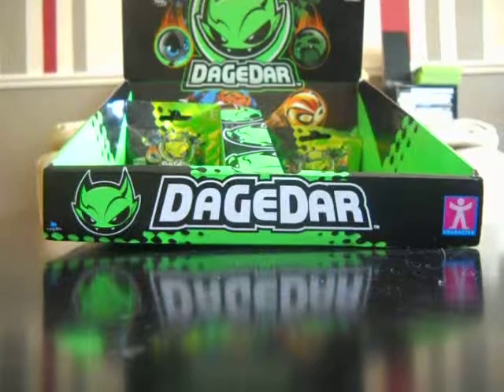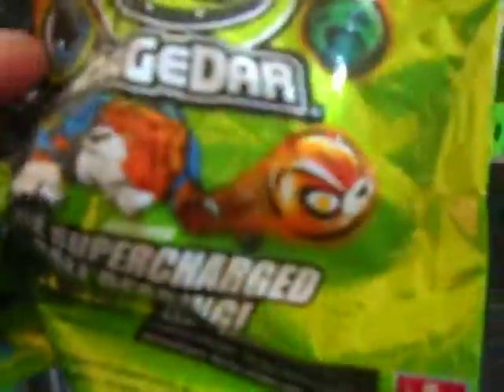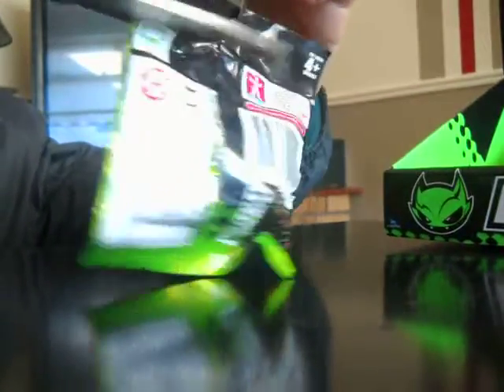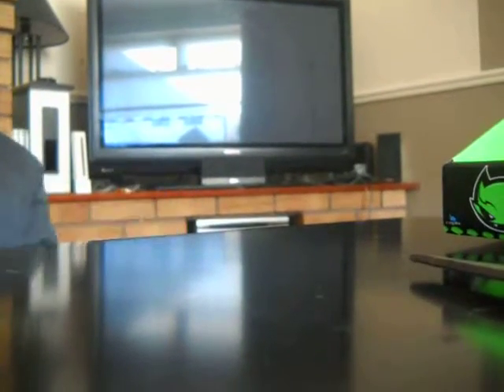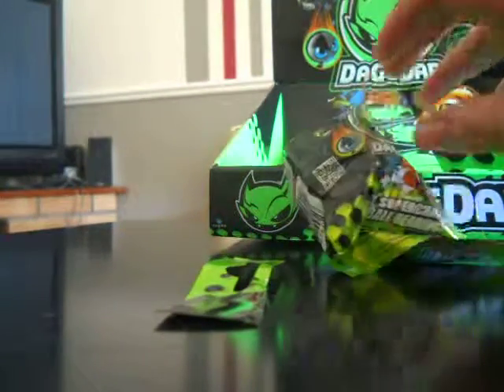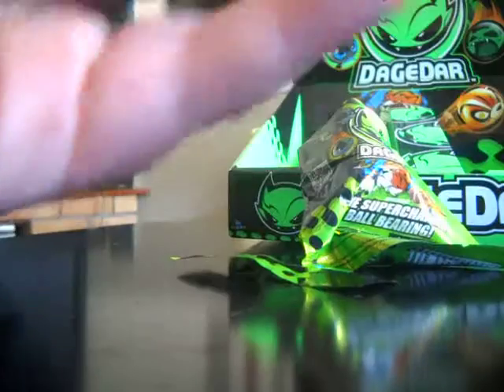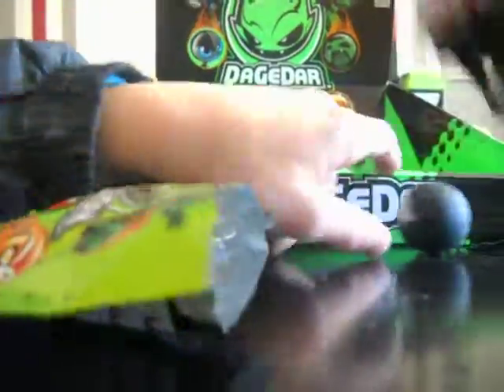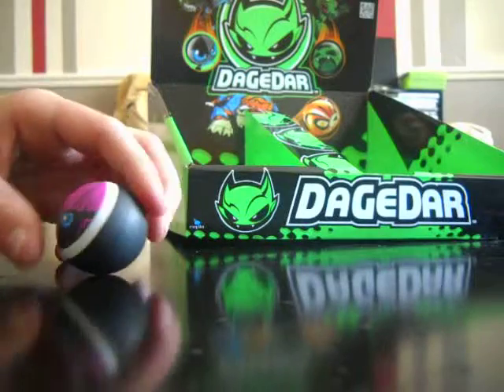Dagedar blind bags